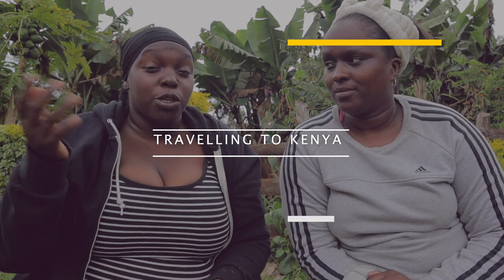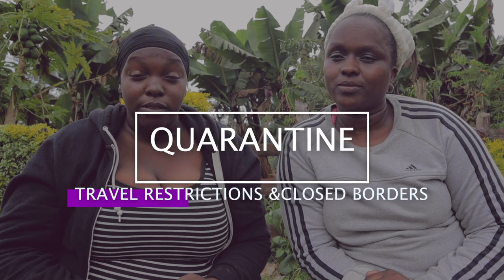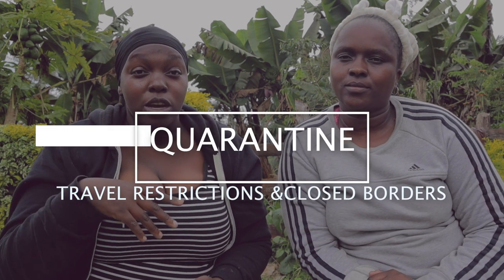TRAVELLING TO KENYA |WHAT TO EXPECT!MANDATORY QUARANTINE,TRAVEL RESTRICTIONS & CLOSED BORDERS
Watch to learn what to expect when travelling to Kenya during this time. Learn about the travel restrictions ,closed borders precautionary measures being taken by the Kenyan Government, the measures being implemented in Kenya's tourism Industry, and how safe Kenya is during this time..

If your skeptic to travel, watch this video!

 Watch & Enjoy!

*TURN ON BELL FOR  POST NOTIFICATIONS FOR SHOUTOUTS IN MY VIDEOS*

ABOUT
Hey there! My name is Kemunto (Plus size Kenyan Woman)and I am a Nairobi  based youtuber/vlogger. I make lifestyle ,&travel videos kenyan vlogs (nairobi vlogs) showing you a bit of kenya and what it is like to live in kenya. My channel is focused to help visually celebrate the richness, diversity & beauty of Africa. My main aim is  to grow the authentic African story  through my experiences that i share in my videos.I love traveling alot but you know traveling is not cheap that's why your donations &partnerships are highly appreacited.
Currently also I am on the road to lose weight & lead a healthier lifestyle ,I have documented each day workout videos, healthy food recipes.I am in no way a fitness guru just showing you if i can do this exercises you can too

My 2020 new Decade Quote Is Africa As seen by African.

Every single week be sure I'll be posting 3 times
How long have you been watching my channel?
Welcome  😘😘

xoxo
Kemunto Bear.

FREQUENTLY ASKED QUESTIONS:
NEW VLOG CAMERA :CANON EOS M50

(I EDIT ALL MY VIDEO)

kemuntobear